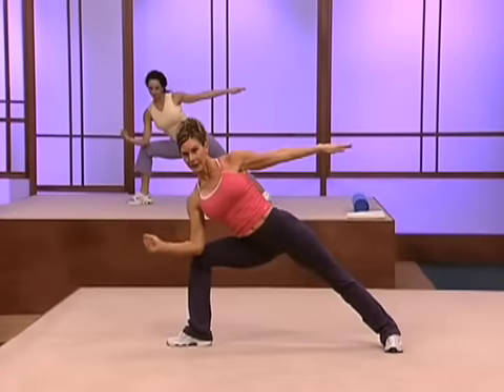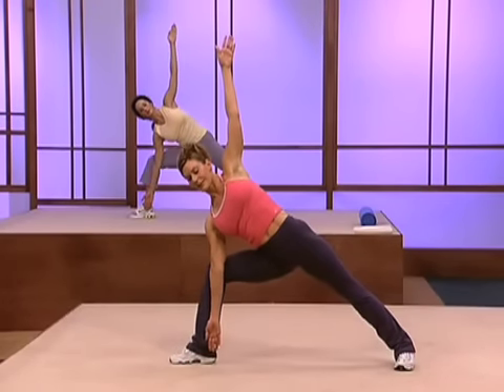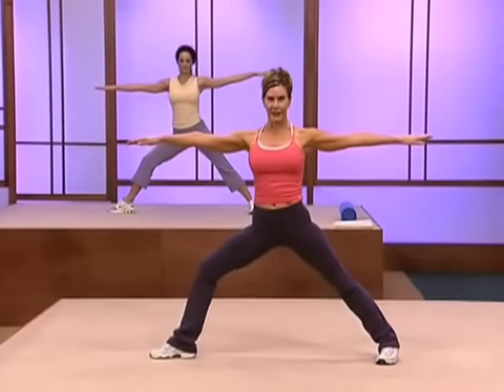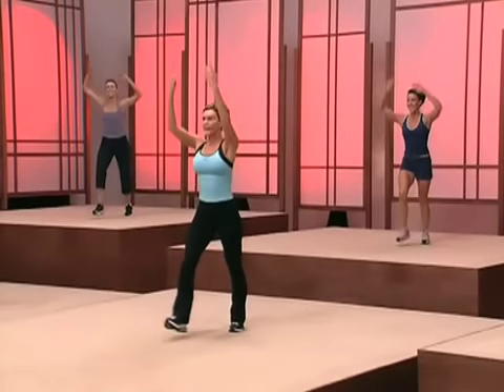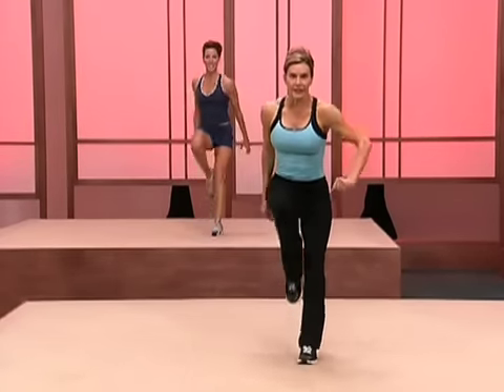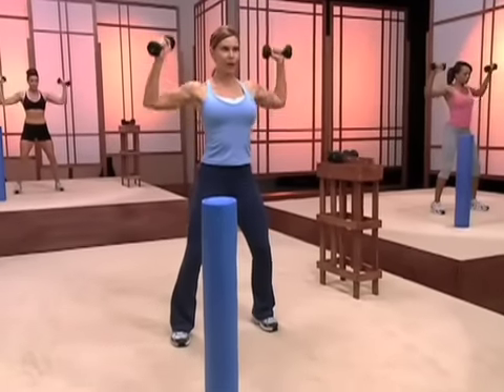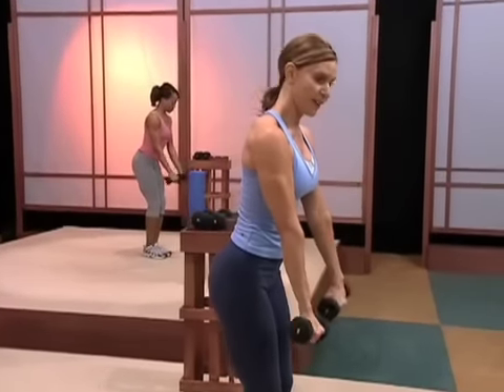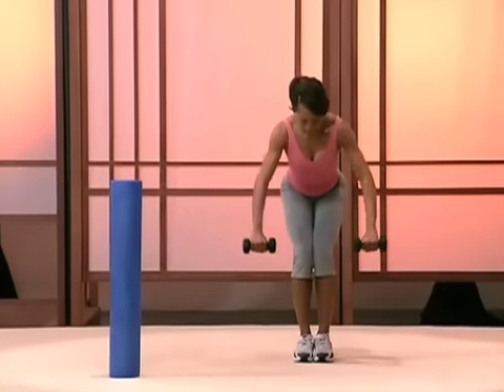Sleek Essentials by Karen Voight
Sleek Essentials is a great DVD from Multitrax compiled by Karen Voight for fitness instructors teaching combo classes who wish to further their combo choreography skills.